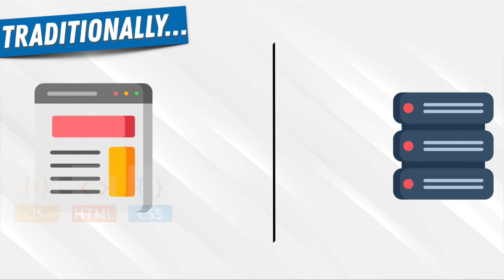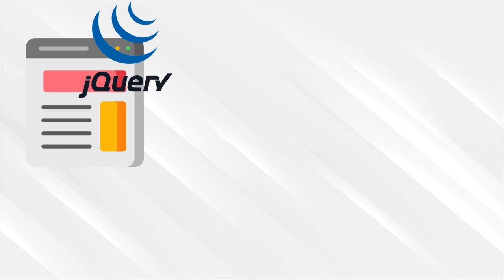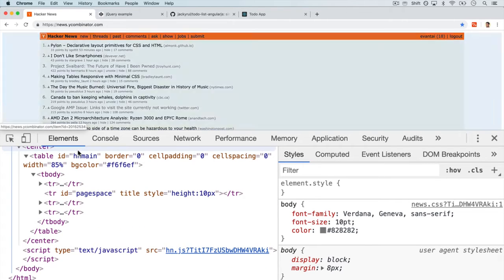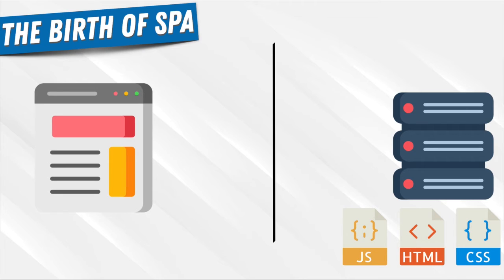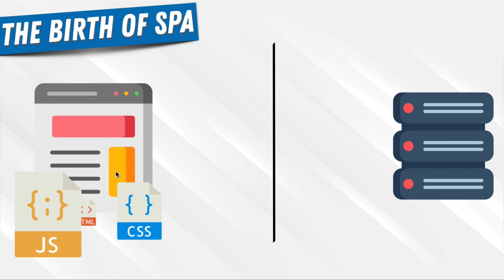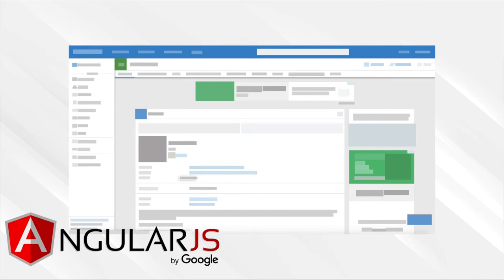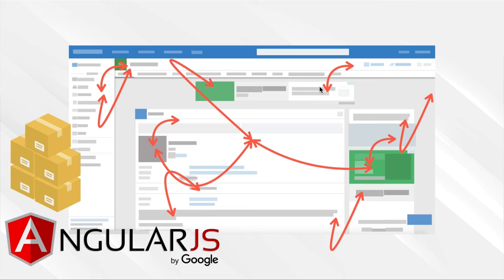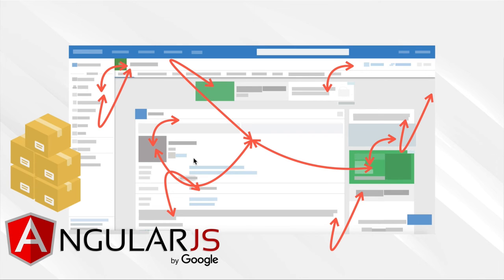The Birth of React js